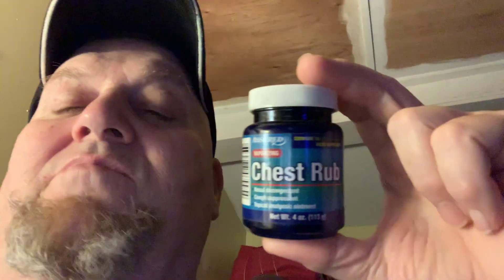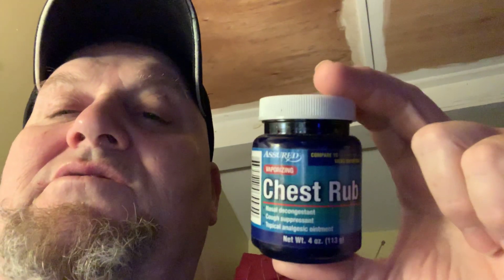Wow...take care of your🦶🏻 feet.. try this simple treatment..